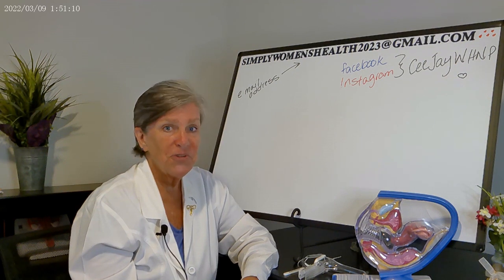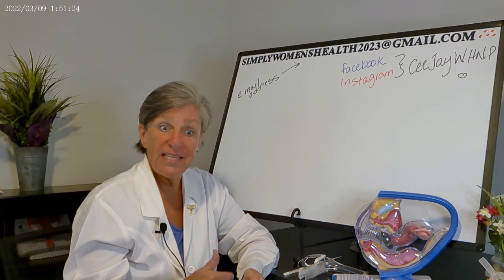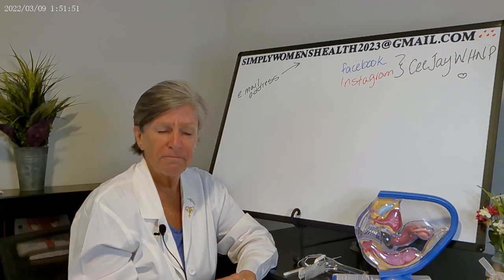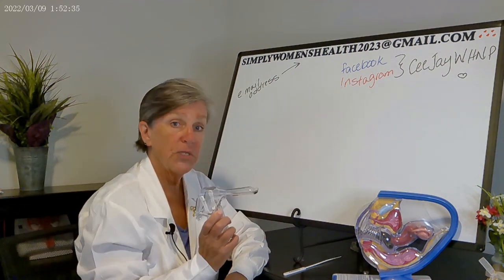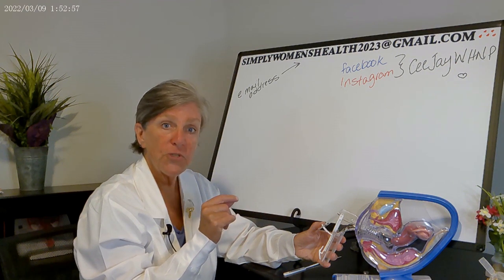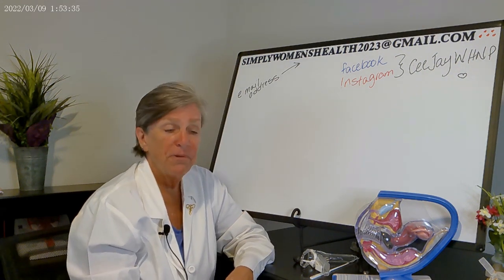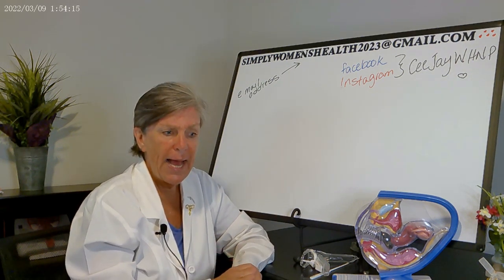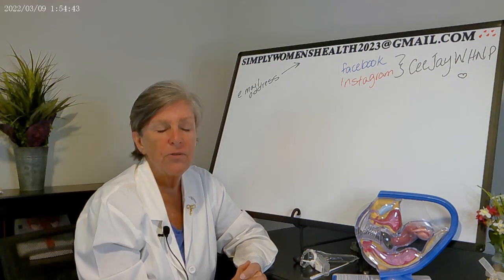Hormonal IUD.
Intra-uterine devices containing hormones for pregnancy prevention and cycle control (8years).